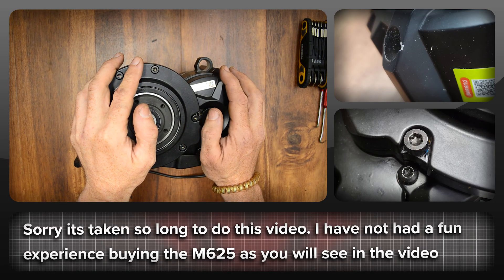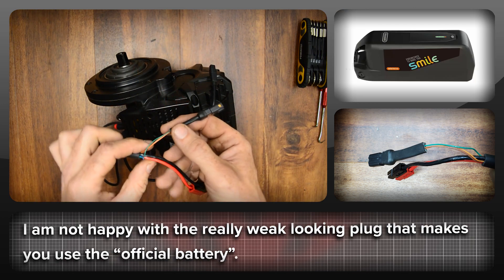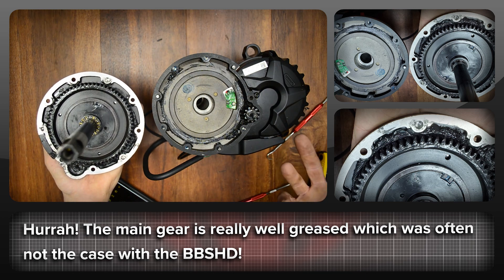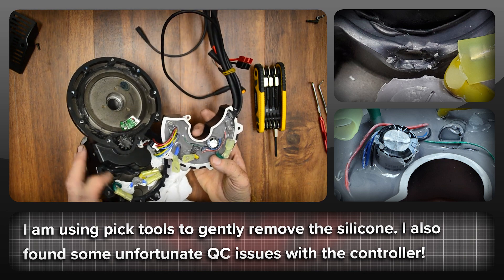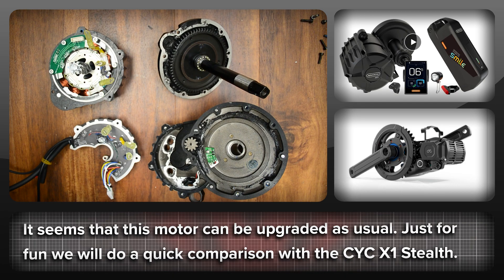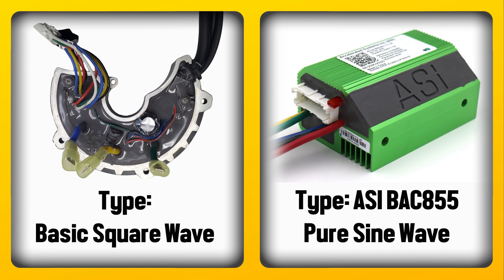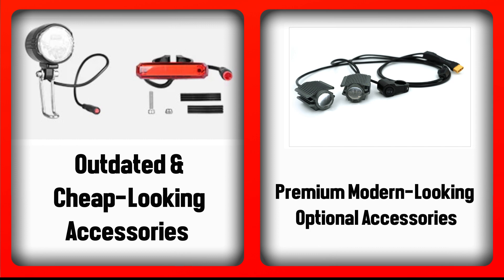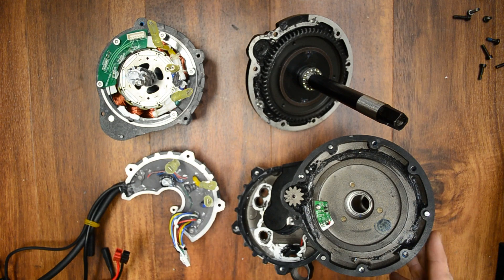Bafang M625 (BBSHD V2-) Lets See What is Inside! A look inside the updated mid-drive motor system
This is the inside of the updated BBSHD. The Bafang M625 is arguably a step backwards for the company as far as I am concerned. This video opens up the M625 and looks at what has changed for the better and worse.

Love to hear from people using this system in the comments. These are my opinions only. I am personally disappointed  because a great motor has not been improved on. The path was even provided for them by the DIY community and companies like Luna Cycle that engineered things like the metal gear and later the PEEK gear.

So to me it feels like being kind of spit in the eye. I don't like being told what to do. I don't like their battery. I don't like the way they are enforcing it. Bafang if they would just stop trying to be Bosch and focus on what they do well could change the world. I am not happy saying these things about this motor. I am just confused at what they felt they were trying to do.

Anyway if you disagree that's cool! Lets have a natter! Just be polite!

Cheers!

BBSHD upgrade kits!